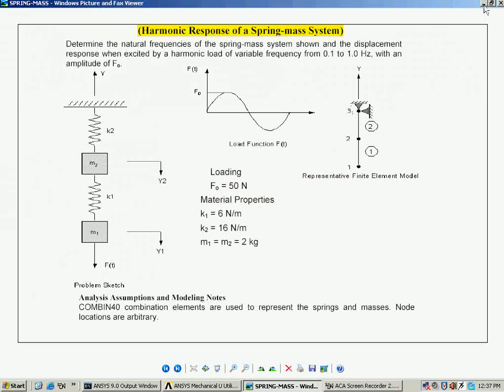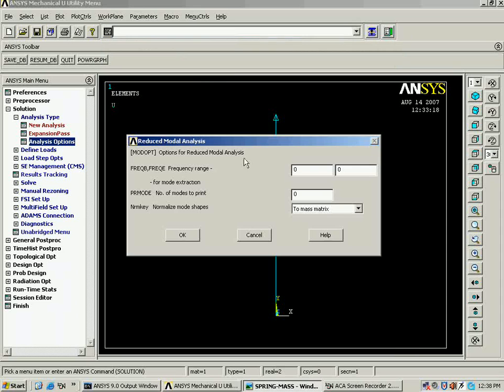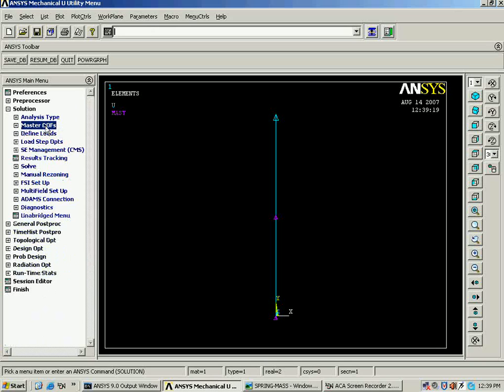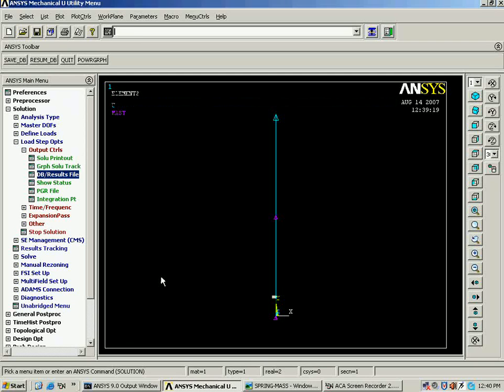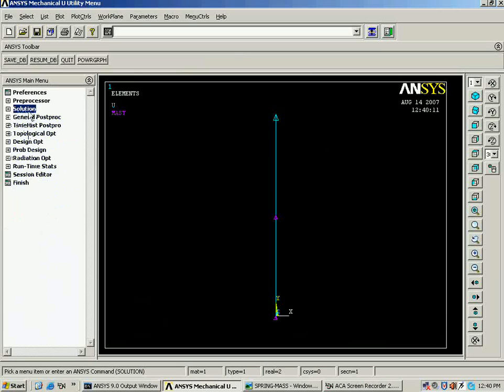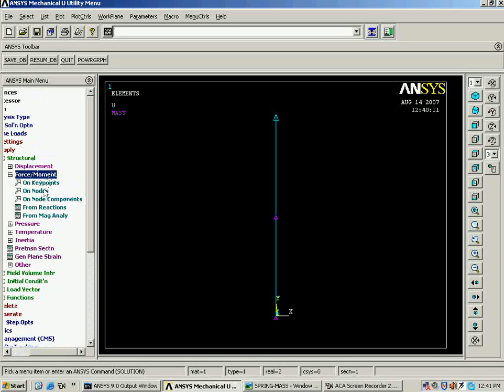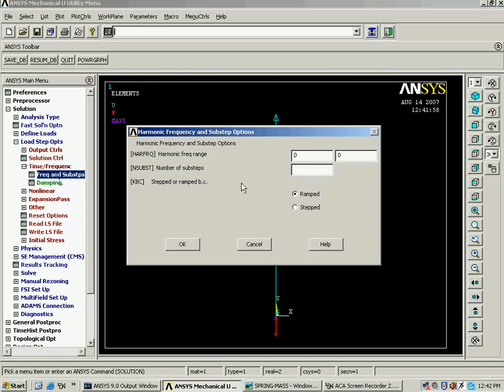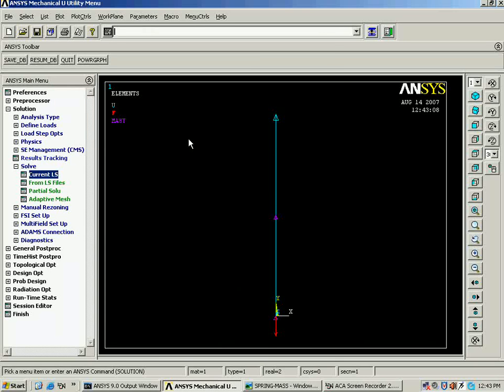ANSYS Theory DVD: Problems Sample Videos -8